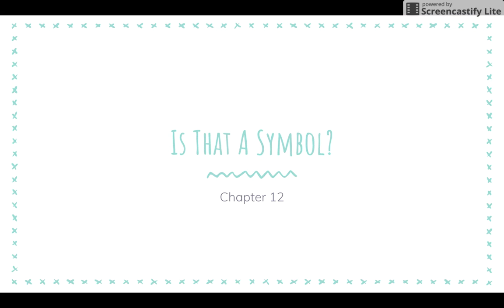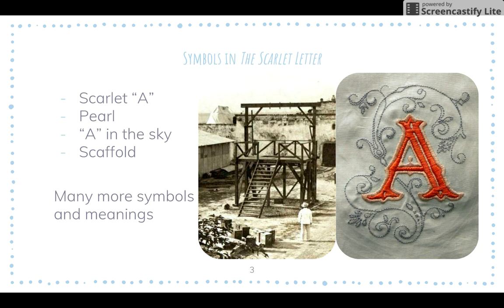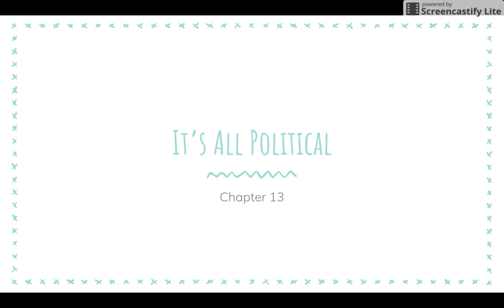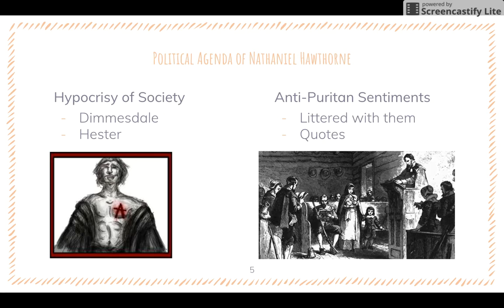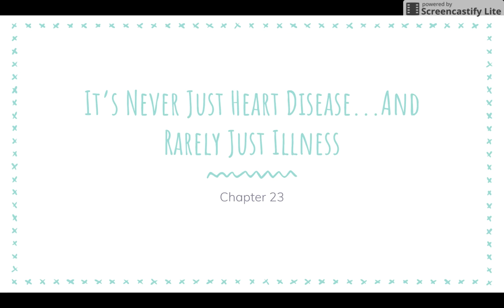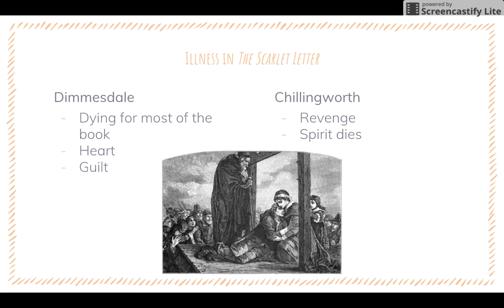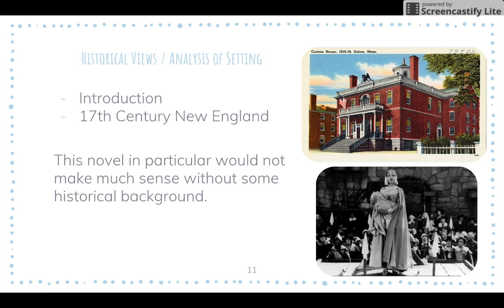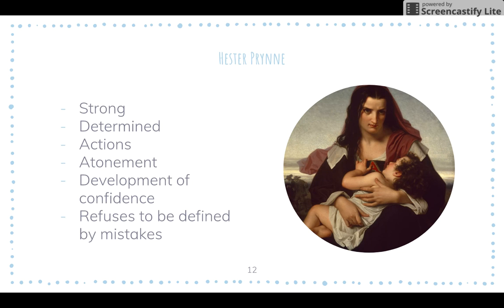Mar 19, 2018 7 12 AM 1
This is a rad analysis of The Scarlet Letter by Nathaniel Hawthorne. I made this for my AP English class, and I'm not super proud of it but it was due so...